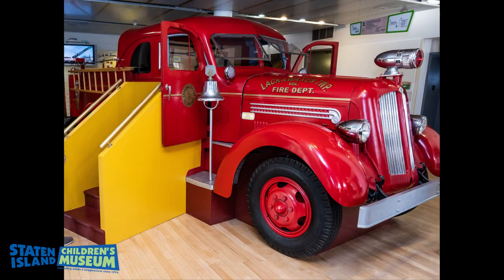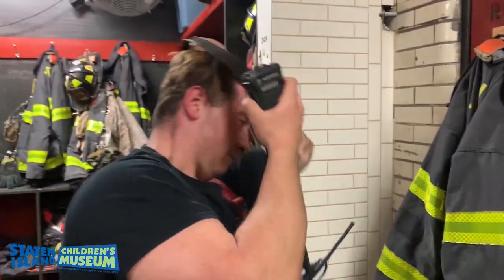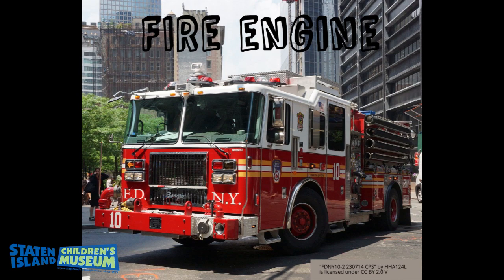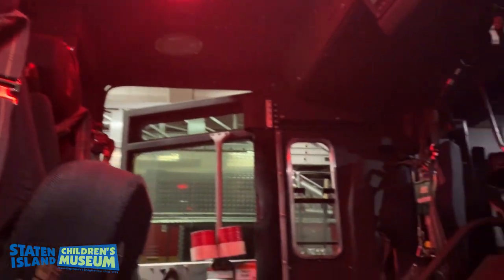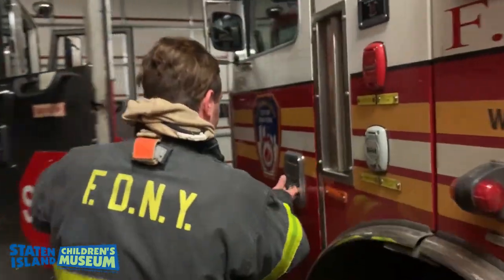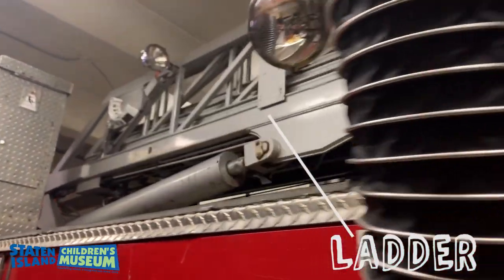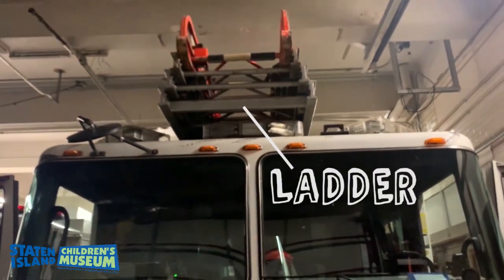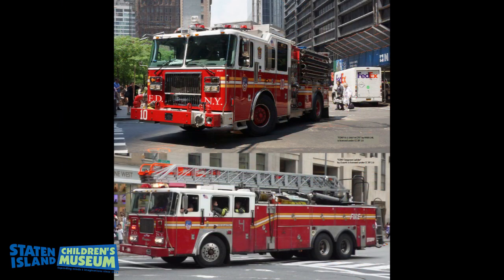Firefighter Gear and Firetrucks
An explanation about firefighter gear and firetrucks